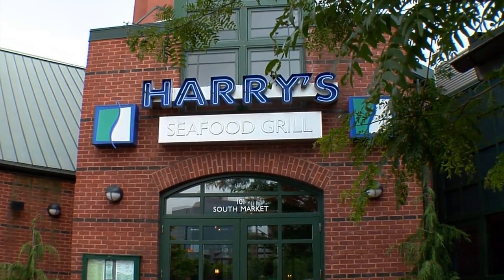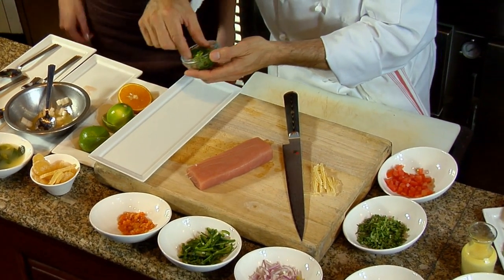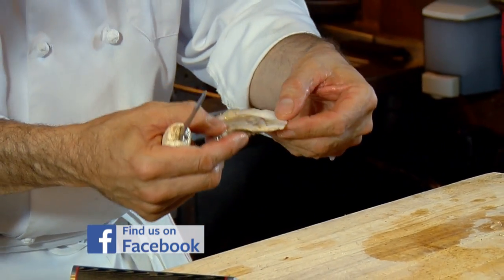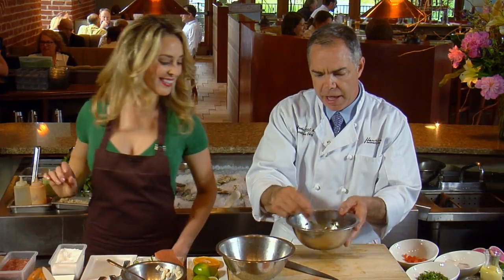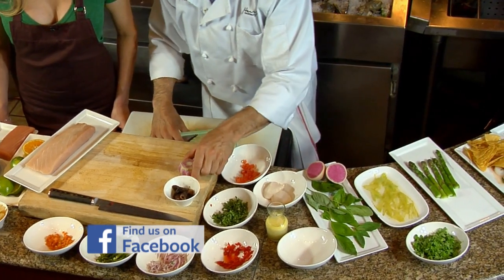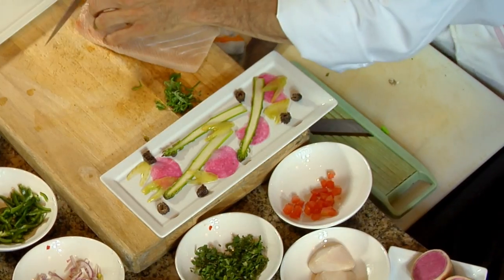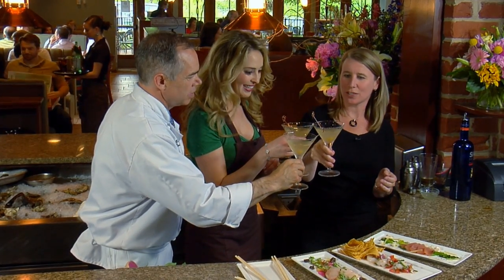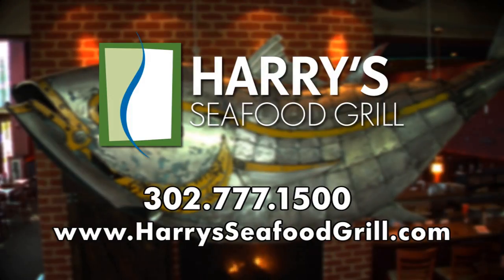Raw Bar: Nairagi Sashimi, Scallop Ceviche, Hamachi Crudo, Yuzu Ginger Martini | Chef Dave Banks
Cornmeal Crusted Rainbow Trout with Bacon & Brie | Welcome to The Chef's Kitchen, joining us is Chef Dave Banks and we will be making three dishes featured on the raw bar menu: Hawaiian Naragi Sashimi, Local Diver Sea Scallop Ceviche, and Hamachi Crudo. Kelly O'Hanlon makes a  Yuzu Ginger Martini.